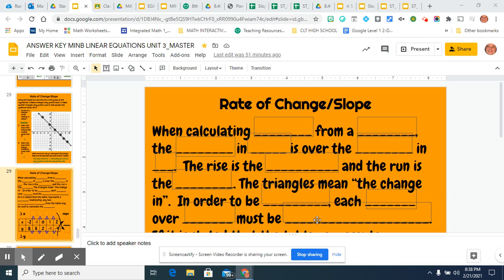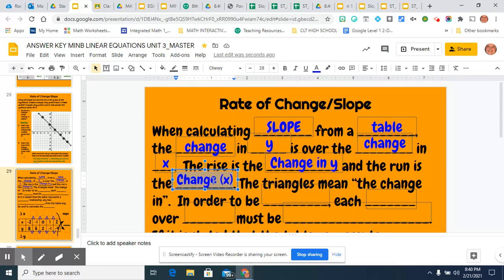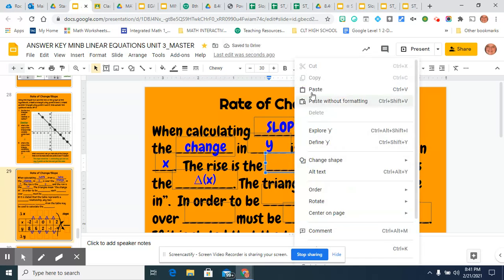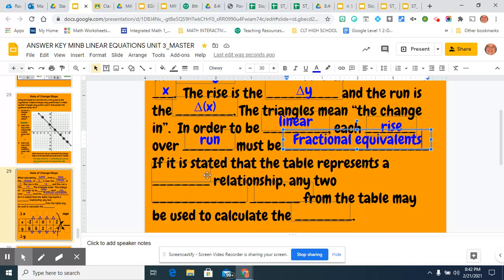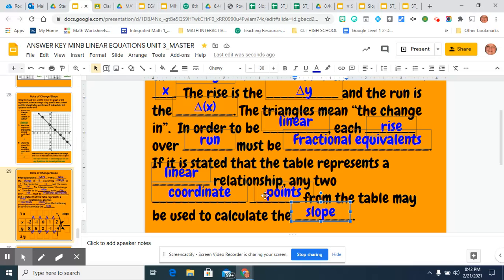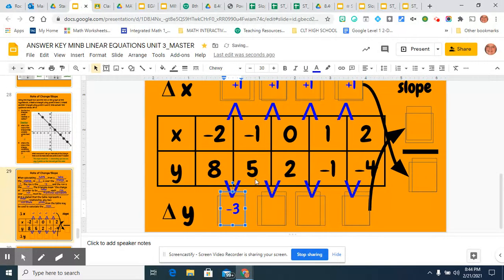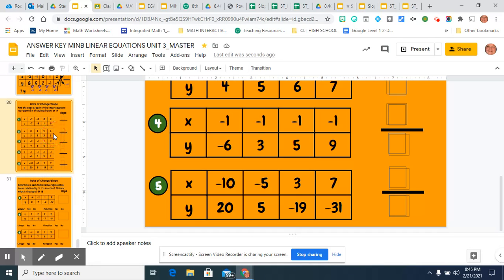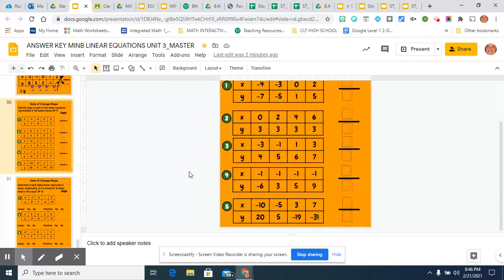Finding Slope from a Table